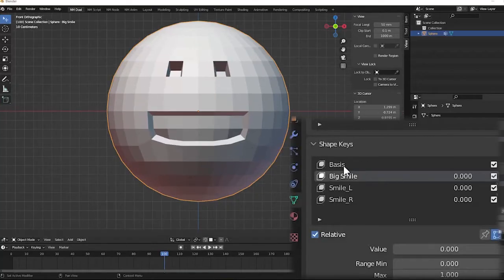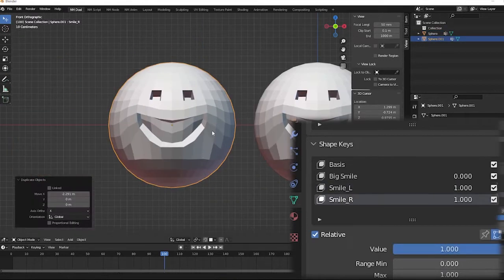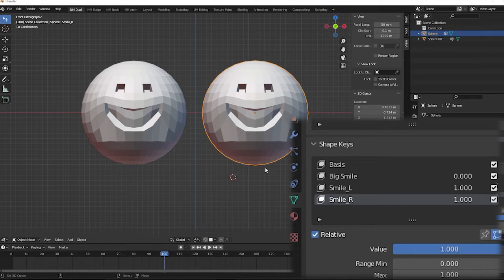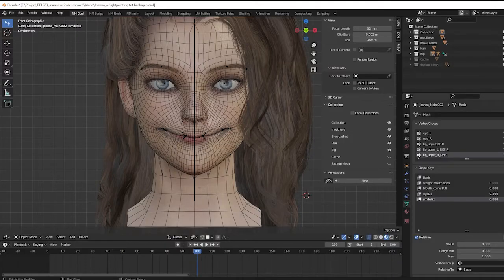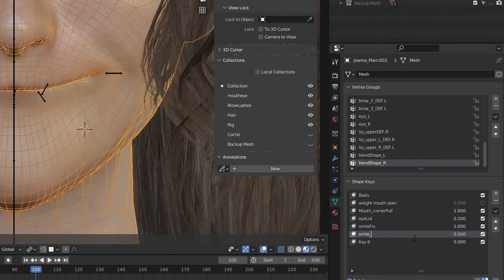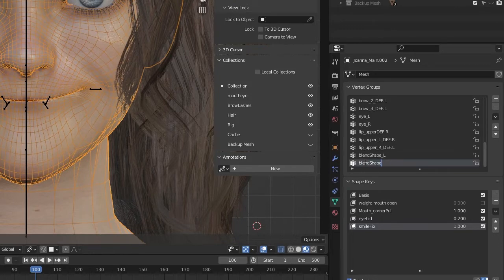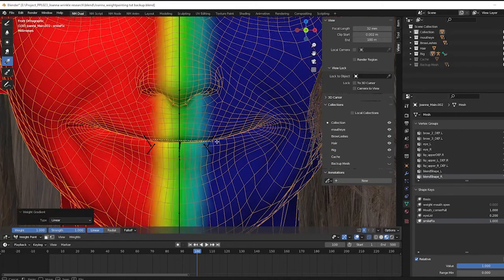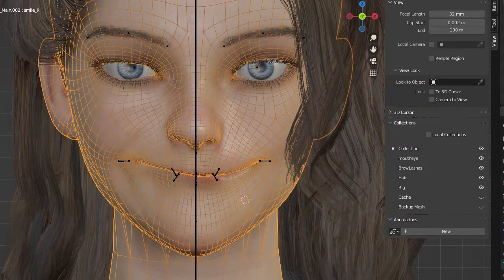Split A Shape Key Into Left And Right Using Weight - Blender Quick Tip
Topic Summary: Sculpt a symmetrical expression (or not), split it into left and right, and have the sum of them to be the exact expression you just sculpted.